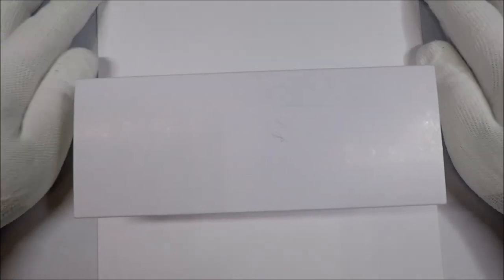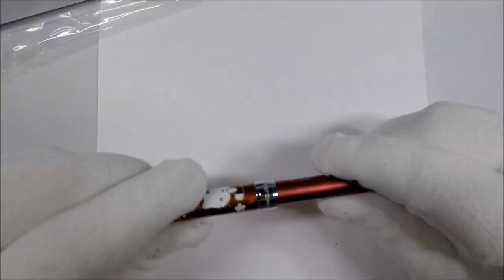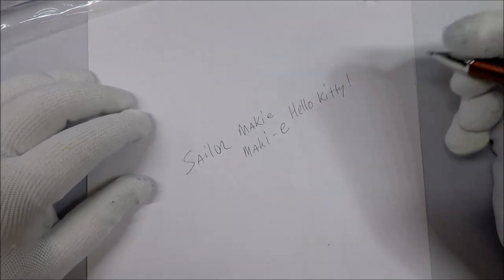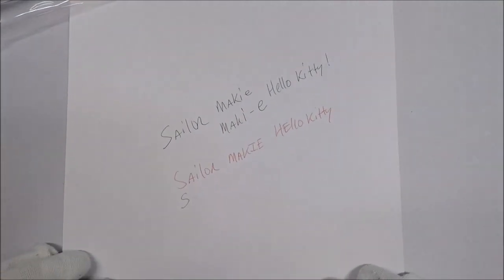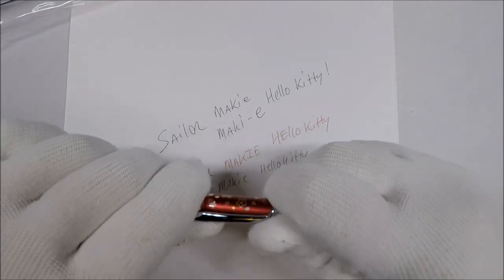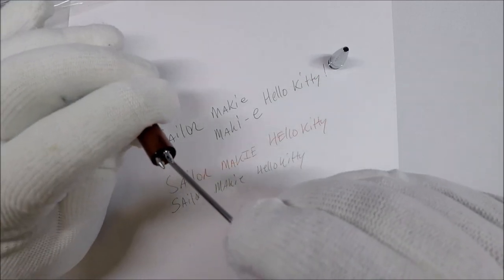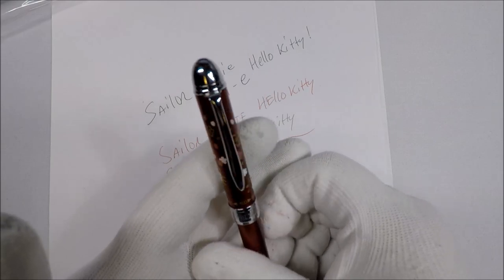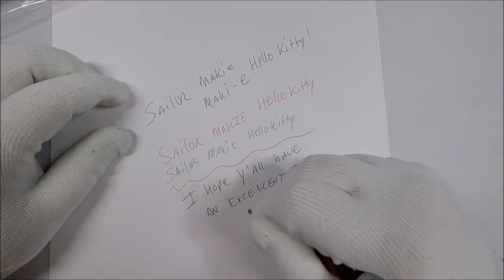Sailor Maki-e (Makie) Hello Kitty Multi-Function/Multi Pen Unboxing and Review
Sailor Maki-e on Amazon